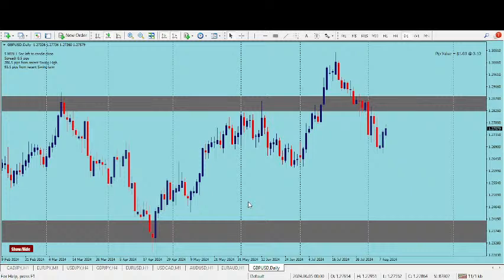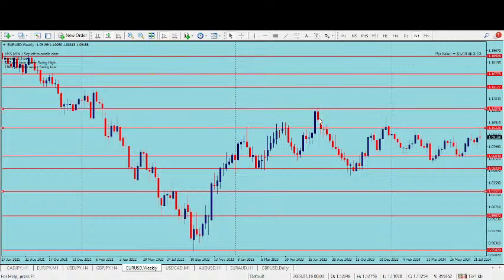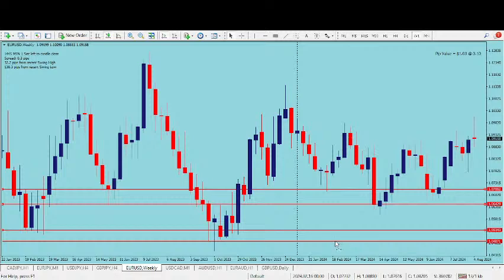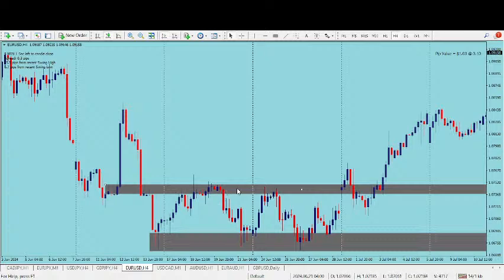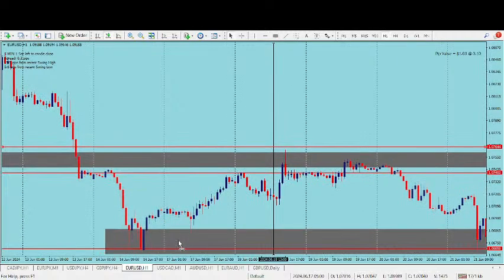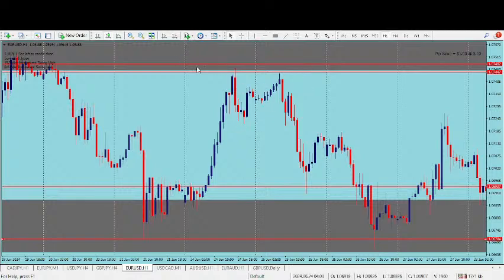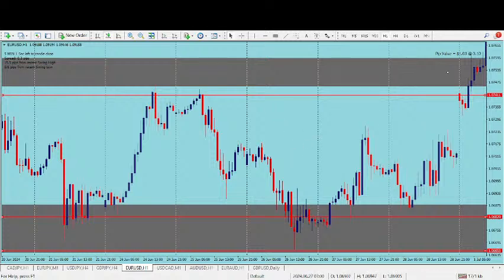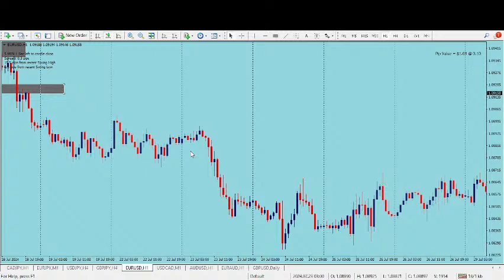MARKET Structure for beginners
"Market structure is the behavior, condition, and current flow of the market. It highlights support and resistance levels, swing highs, and swing lows. A trend is simply a consistent direction of price movement over time. Market structure can tell you if the market is trending or not"